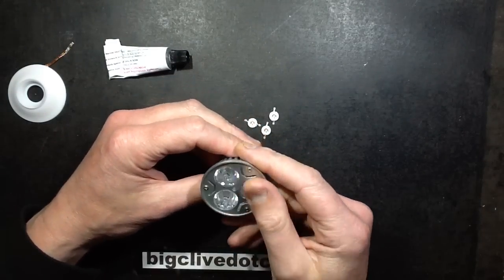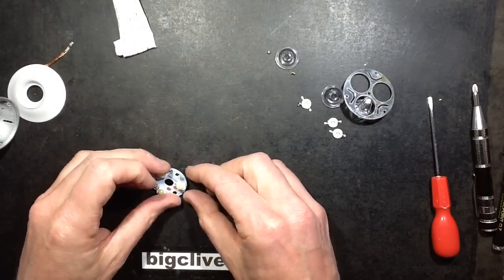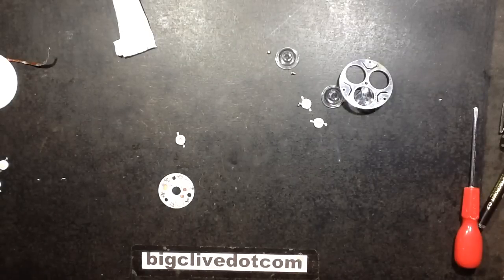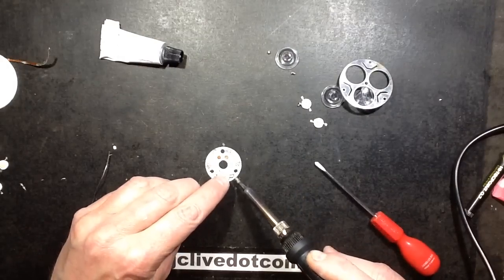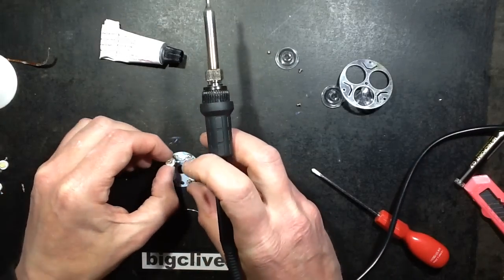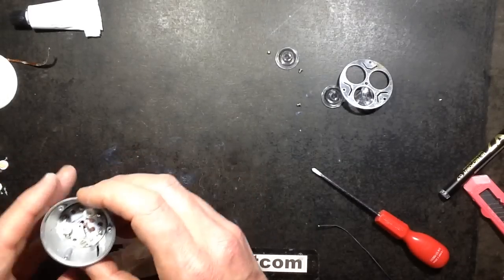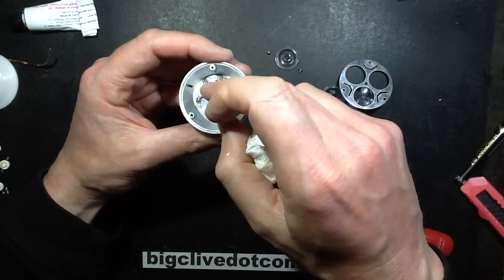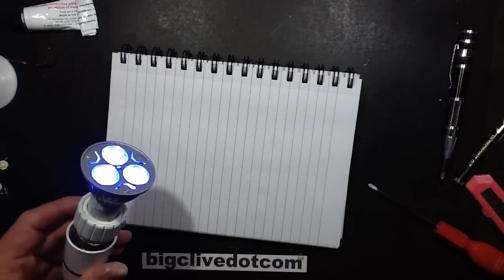Swapping the LEDs in a Poundland 3x1W GU10 lamp.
I just spontaneously decided to do this to see if it was easy or not, so I thought it would be a good idea to record a video as I did it.